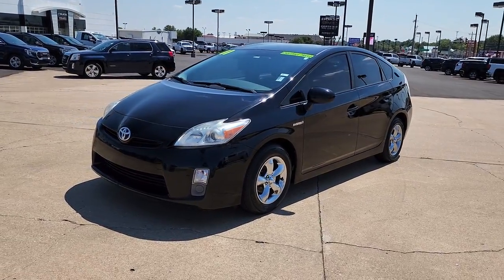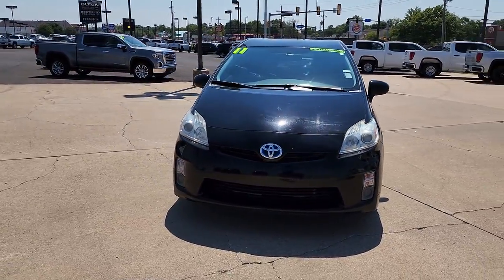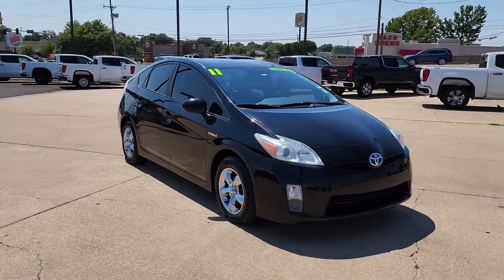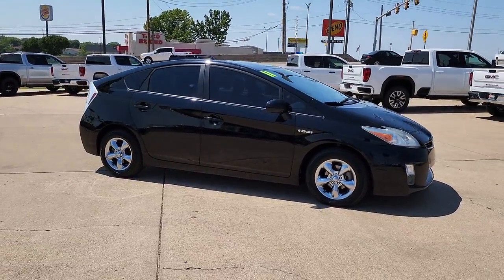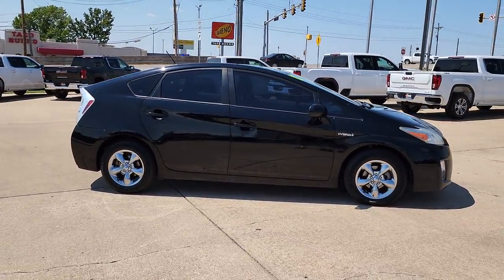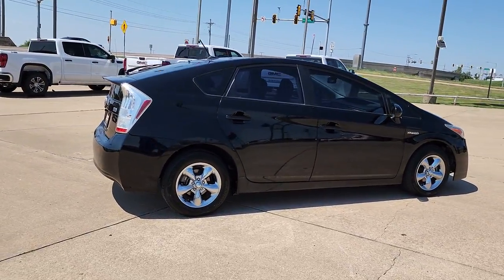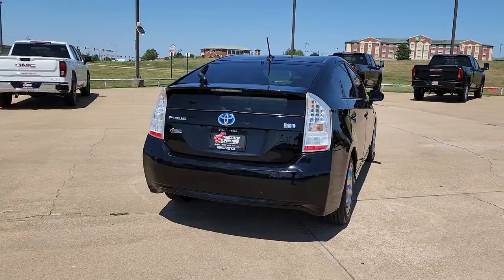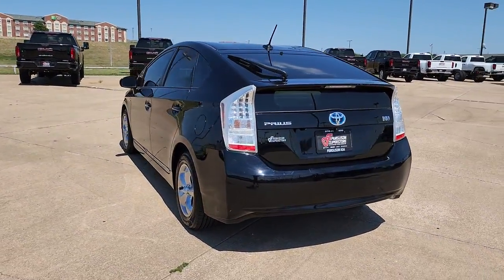2011 Toyota Prius Tulsa, Broken Arrow, Owasso, Bixby, Green Country, OK K22815A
Black Used 2011 Toyota Prius available in Broken Arrow, Oklahoma at Ferguson Superstore. Servicing the Tulsa, Owasso, Bixby and Green Country, OK area.

Ferguson Superstore
1601 N Elm Place

Recent Arrival! Priced below KBB Fair Purchase Price!1.8L 4-Cylinder DOHC 16V VVT-i, ABS brakes, Alloy wheels, Electronic Stability Control, Illuminated entry, Low tire pressure warning, Remote keyless entry, Traction control.Awards:* 2011 KBB.com Brand Image AwardsAt Ferguson, we are Upfront and Simple. We offer our best price to everyone, the first time. The only additional fee you pay is a $379 documentation charge.